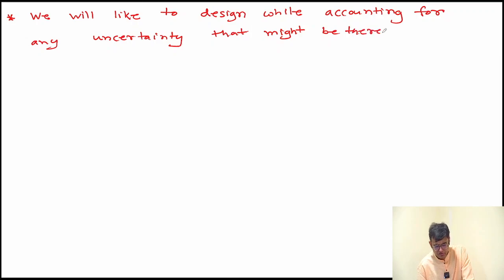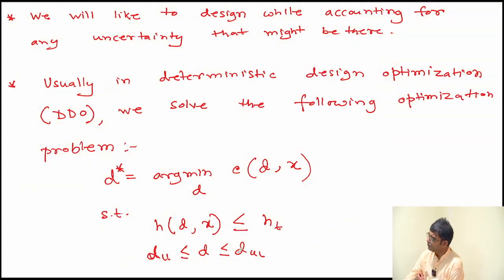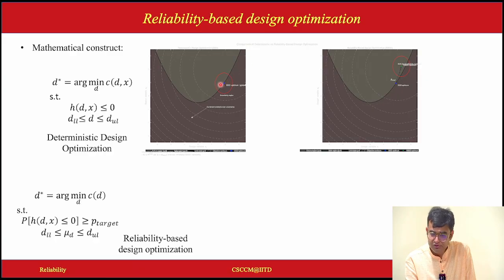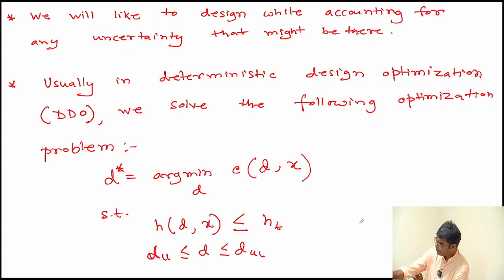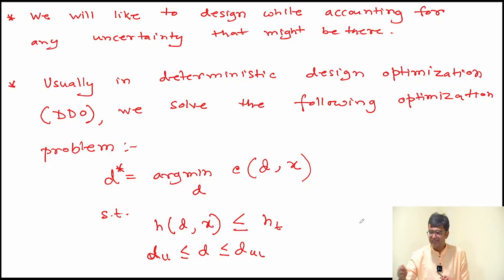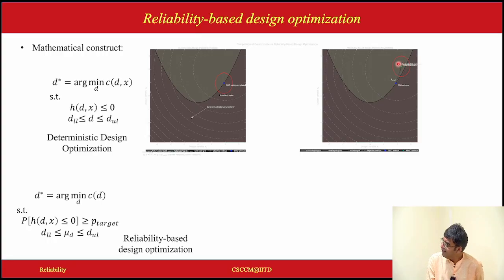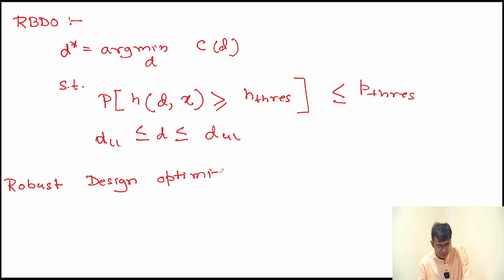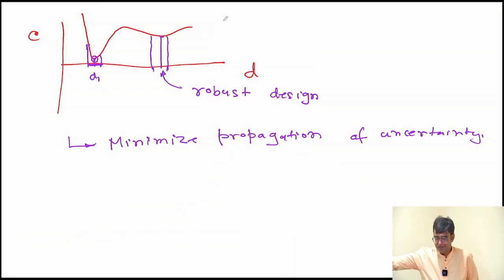Lecture31: Design under uncertainty - Part 1